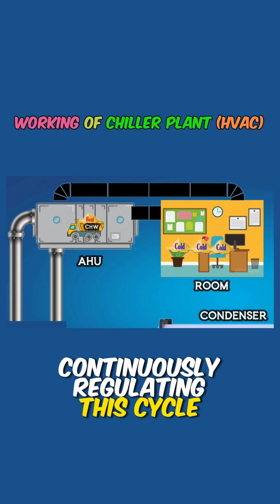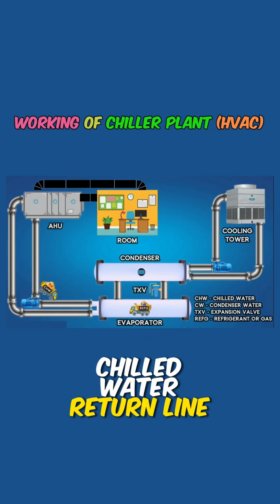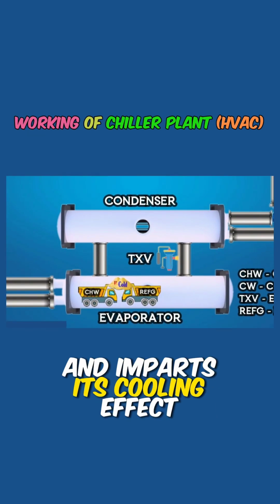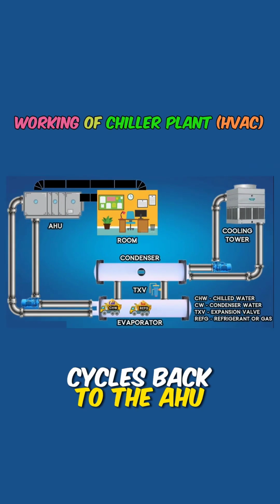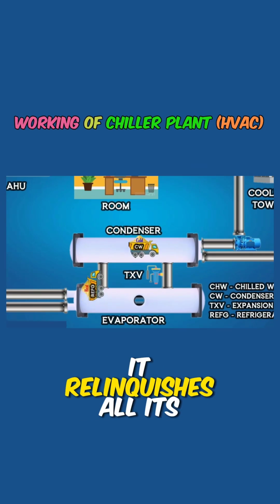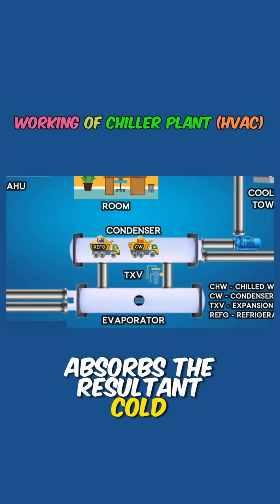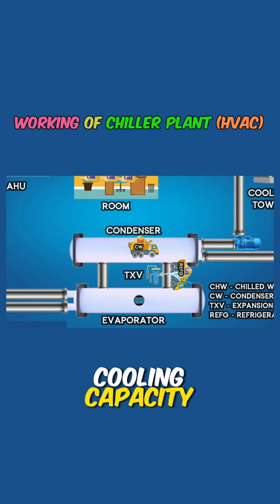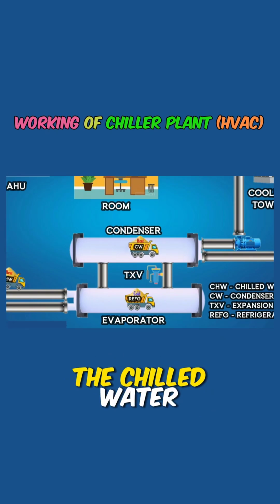Working of chiller plant(HVAC)viral_video